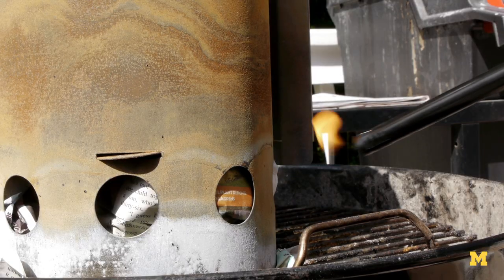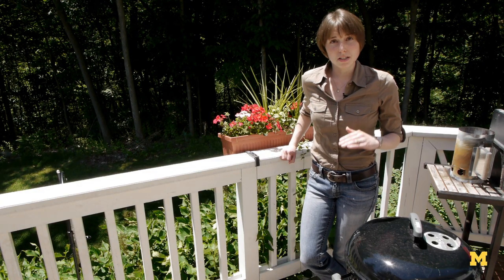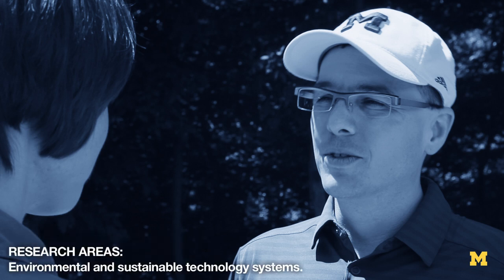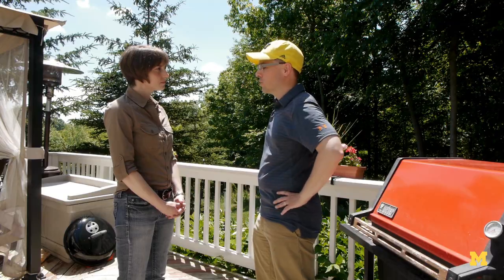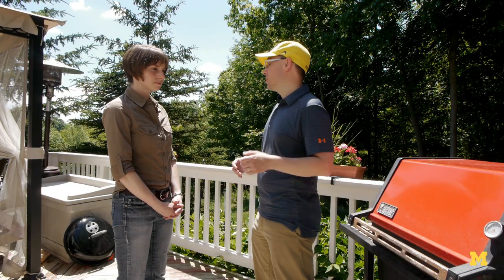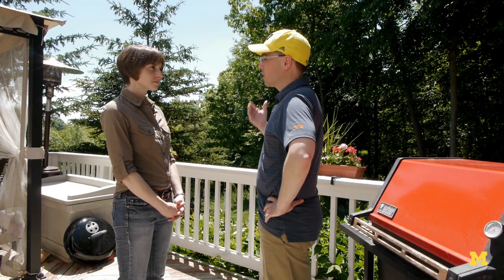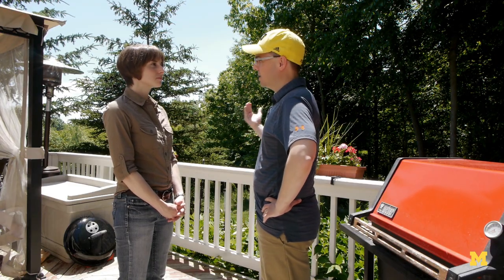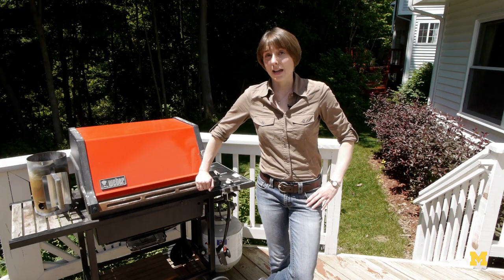What are the environmental impacts of grilling?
Summertime is grill time, and Americans love their BBQs. But we all know that whether we use charcoal or propane, we're putting carbon dioxide in the atmosphere. Professor Steven Skerlos talks about the environmental impacts of grilling, including air emissions, carbon footprint -- and the surprising impact of the food itself.

About the Professor: Steven Skerlos is the Arthur F. Thurnau Professor of Mechanical Engineering at the University of Michigan College of Engineering His research interests include environmental and sustainable technology systems; life cycle product design optimization; pollution prevention technologies for manufacturing; metalworking fluid formulation and performance; membrane filtration; supercritical fluid delivery of lubricants; biological detection and control in aqueous systems; technology policy analysis.